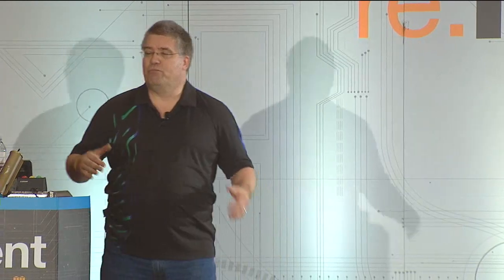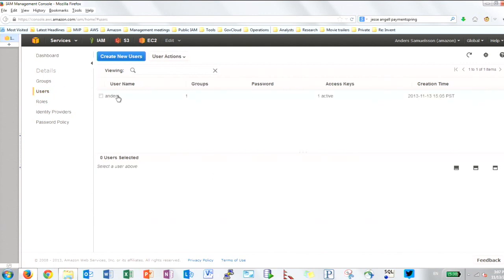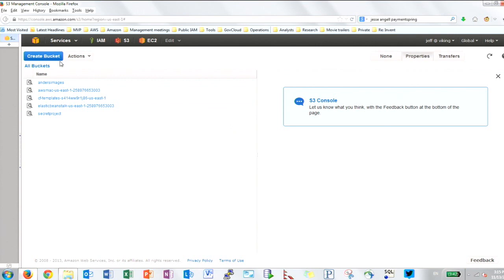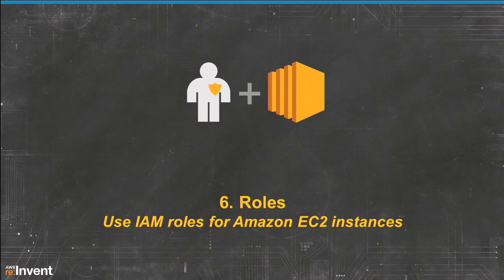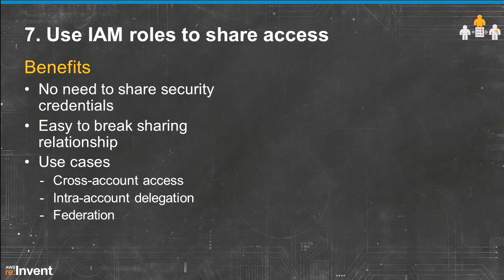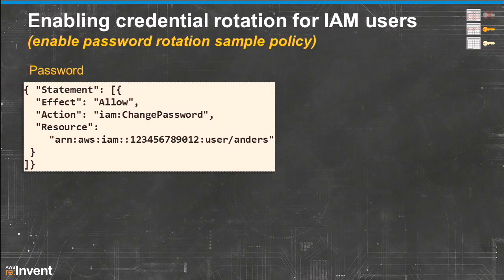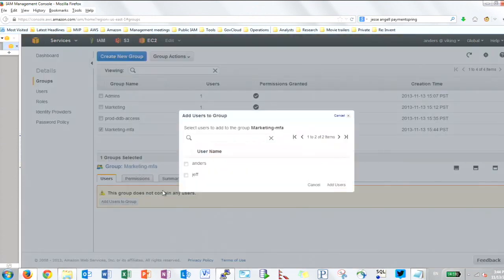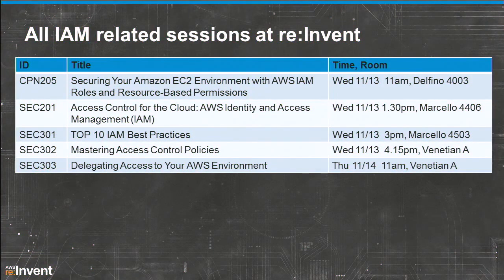Top 10 AWS Identity and Access Management (IAM) Best Practices (SEC301) | AWS re:Invent 2013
Learn about best practices on how to secure your AWS environment with AWS Identity and Access Management (IAM). We will discuss how you best create access policies; manage security credentials (i.e., access keys, password, multi factor authentication  (MFA)  devices etc); how to set up least privilege; minimizing the use of your root account etc.